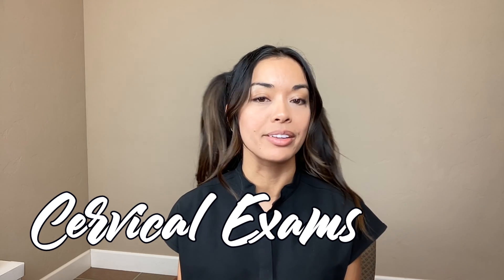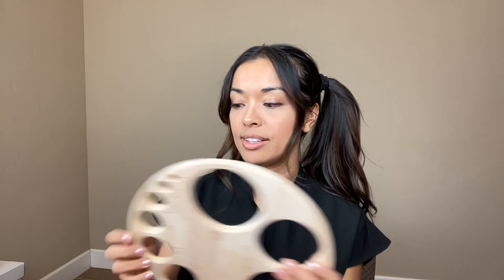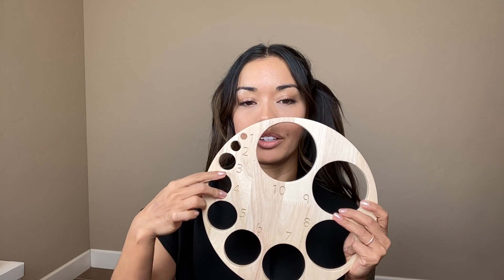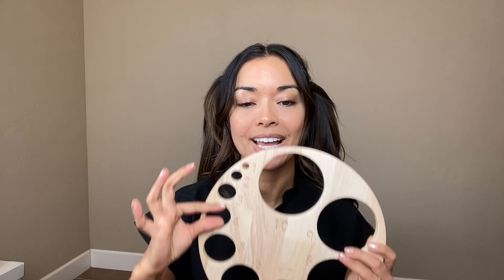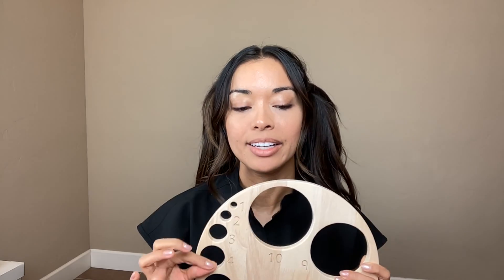The basics of Cervical Dilation explained by a labor nurse!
Remember if you have any questions about anything mentioned in this video comment them below!